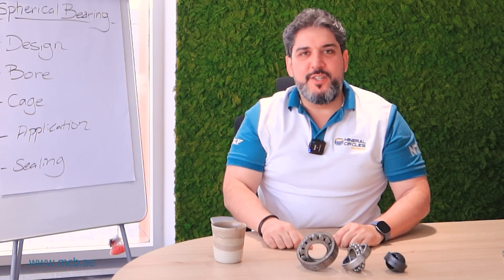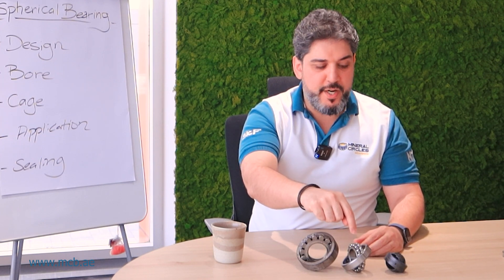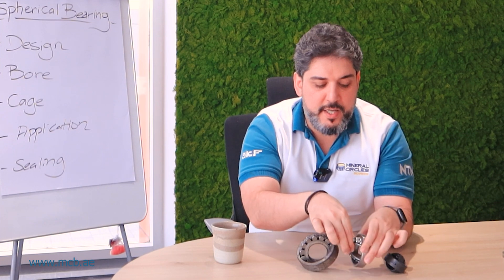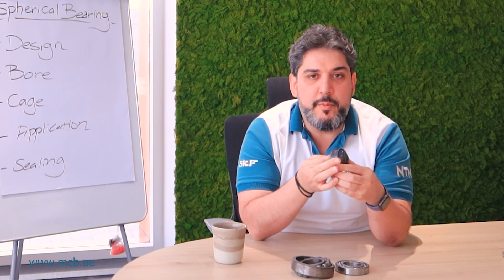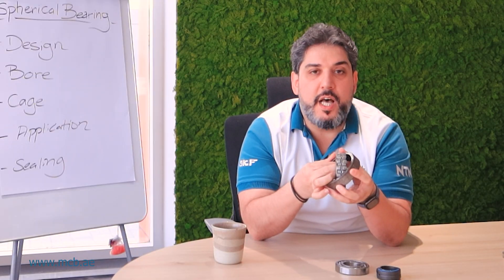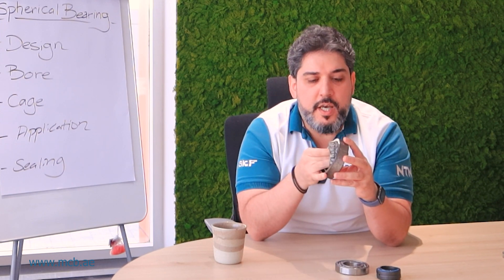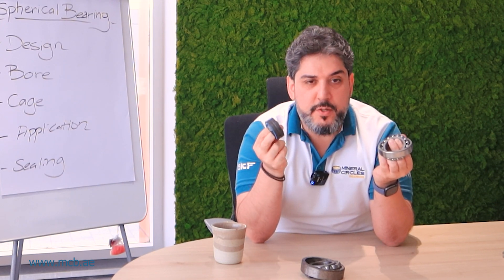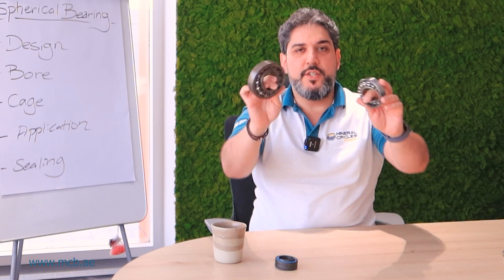What are Spherical Roller Bearings? Design, Types & Applications.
Welcome to another episode of Wiki Bearings: What Are Spherical Roller Bearings ?

Spherical roller bearings are vital components in numerous industries, playing a crucial role in managing heavy loads and accommodating misalignment. Their unique design allows them to excel in demanding applications, making them indispensable in various mechanical systems.

At their core, spherical roller bearings consist of several key elements:

Outer and Inner Rings: These rings house the bearing structure and provide the necessary support for the roller elements.

Roller Elements: These are barrel-shaped rollers positioned between the inner and outer rings, enabling the bearing to handle both radial and axial loads effectively.

Cage: This component maintains the roller elements' alignment and spacing, ensuring smooth and efficient operation.

Seals: Protective elements that prevent contamination and retain lubrication, enhancing the bearing's performance and longevity.

Types of Spherical Bearings :
Spherical Roller Bearings: These bearings have barrel-shaped rollers between the inner and outer rings. They are designed to handle heavy radial loads and moderate axial loads, making them suitable for heavy machinery, industrial gearboxes, and wind turbines. They are known for their ability to accommodate misalignment and provide reliable performance under demanding conditions.

Spherical Ball Bearings: These bearings feature spherical balls as rolling elements and are used in applications where lower load capacities and higher speeds are required. They are commonly found in light machinery, automotive components, and precision instruments. Their design allows for smooth operation and minimal friction.

Spherical Plain Bearings: These bearings consist of an inner ring with a spherical convex outer surface and an outer ring with a corresponding spherical concave inner surface. They are used in applications requiring rotational, oscillating, or tilting movements, such as hydraulic cylinders, construction equipment, and agricultural machinery. They are known for their high load-carrying capacity and ability to accommodate misalignment.

Cage Types
Steel Cage: Known for its robustness and ability to handle high-speed operations, the steel cage is a popular choice for demanding applications.

Brass Cage: Offers excellent resistance to wear and corrosion, making it suitable for harsh environments.

Polyamide Cage: Lightweight and quieter in operation, polyamide cages are ideal for applications where noise reduction is crucial.

Load-Bearing Capabilities
Spherical roller bearings are renowned for their exceptional load-bearing capabilities. They are designed to handle both radial and axial loads with ease, making them suitable for demanding applications. The spherical shape of the rollers allows for even distribution of loads, reducing stress on individual components and enhancing the bearing's overall durability. This design feature also enables the bearing to accommodate misalignment, which is crucial in applications where shaft deflections or mounting errors occur. The high load capacity and robust design of spherical roller bearings make them an ideal choice for heavy-duty applications in various industries.

Applications of Spherical Bearings
Heavy Machinery: Used extensively in mining, construction, and agricultural equipment due to their ability to handle heavy loads and shock impacts.

Industrial Gearboxes: Essential in gearboxes for their ability to accommodate misalignment and maintain operational efficiency under high loads.

Wind Turbines: Critical in wind turbines for supporting rotor shafts and managing axial and radial loads.

Pulp and Paper Industry: Utilized in paper machines for their reliability and ability to handle high speeds and loads.

Marine Applications: Employed in marine propulsion systems for their durability and resistance to harsh environments.